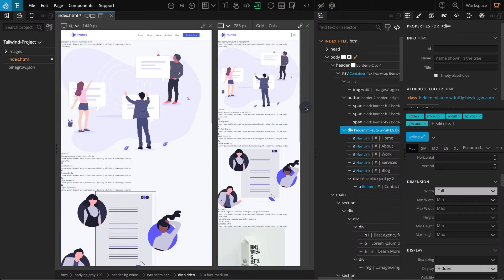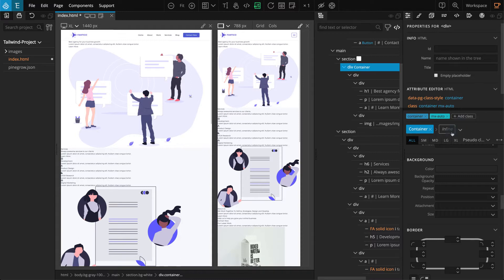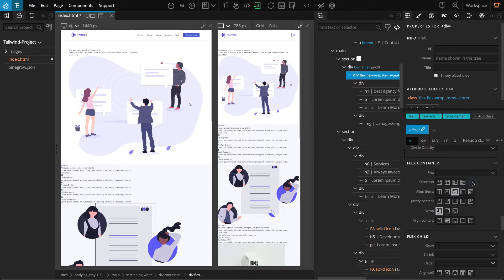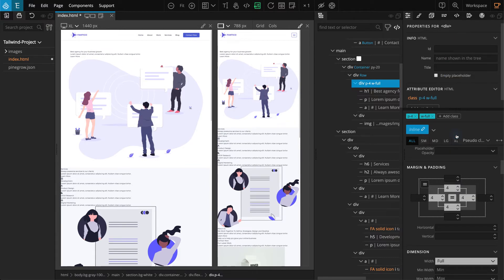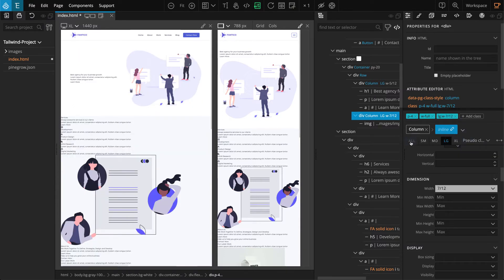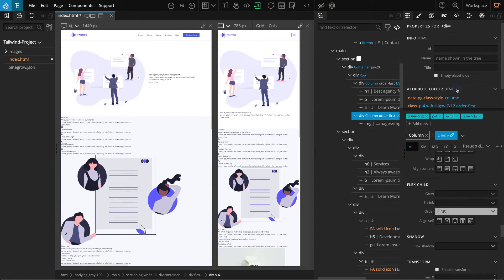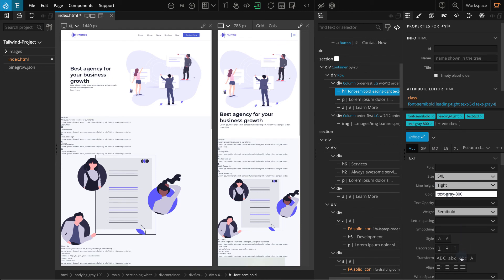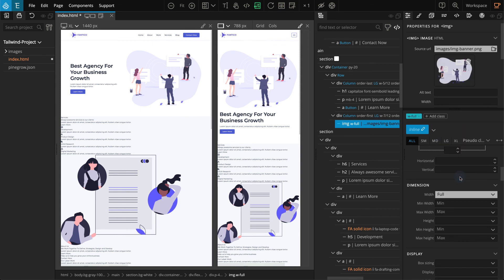3. Hero Section - Creating a Fantico TailwindCSS Landing Page